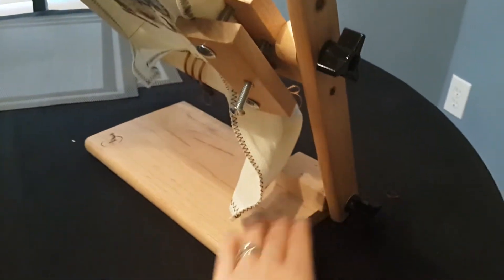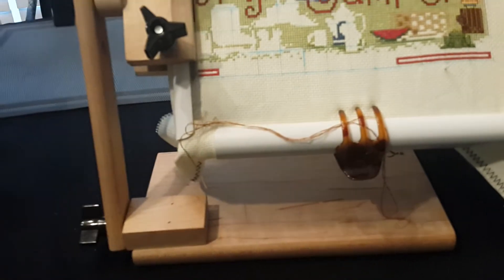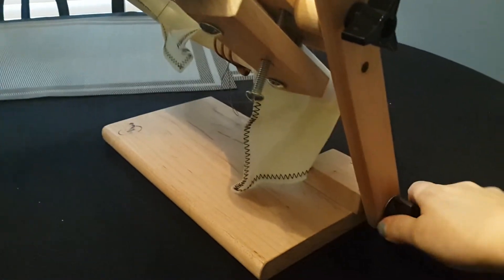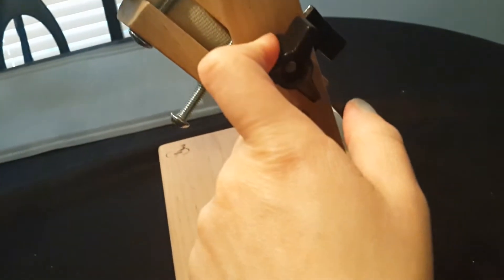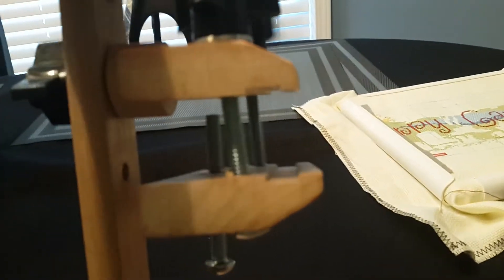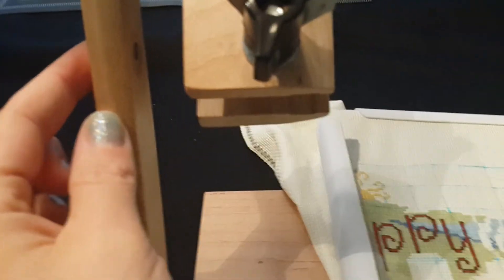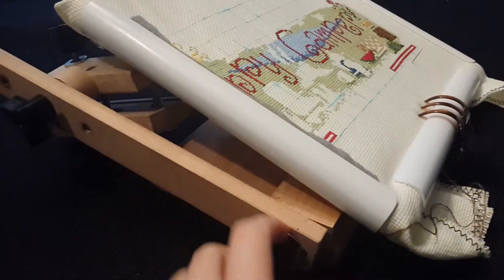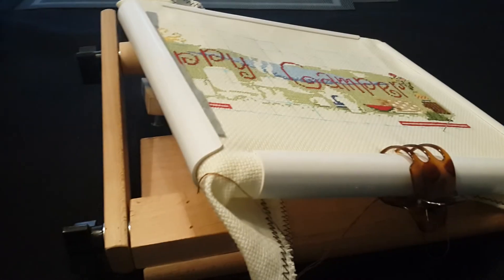Cross Stitch #46 Ks la petite lap stand review.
This is a very rough quick review of my ks creation lap stand. This is in response to Tara's request about stands for a viewer. Hope this helps and sorry about the shaky camera and son interruptions!